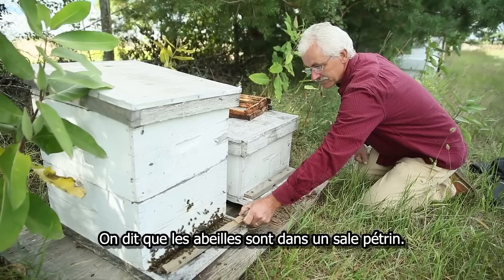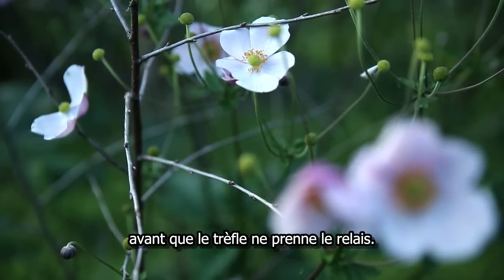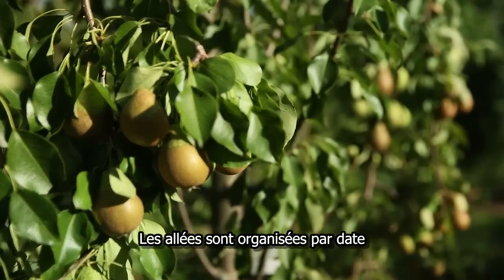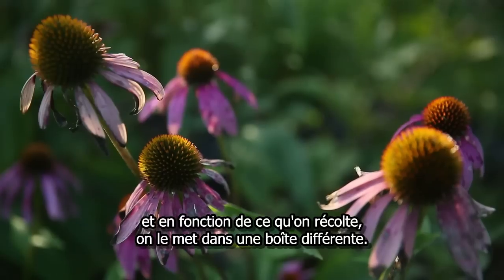Les Fermes Miracle, un verger commercial en permaculture de 5 acres dans le sud du Québec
Il y a 20 ans, Stefan Sobkowiak se porte acquéreur d'un verger de pommiers conventionnel dans le but d'en faire un verger bio. Il se rend vite compte des limites du modèle "bio", toujours basé sur la monoculture. Stefan décide donc d'arracher la plupart des arbres et de replanter en s'inspirant des principes de la permaculture. Il crée ainsi un oasis d'abondance et de biodiversité qui compte plus de 100 variétés de pommes, plusieurs types de poires, prunes, cerises ainsi qu'une myriade de petits fruits, légumes et autres.